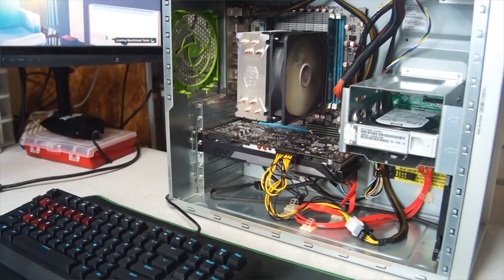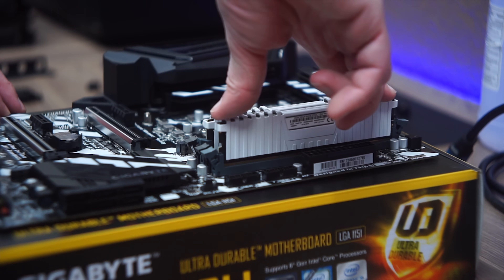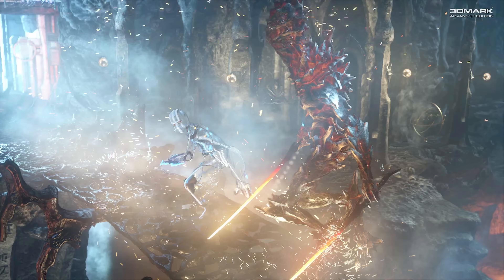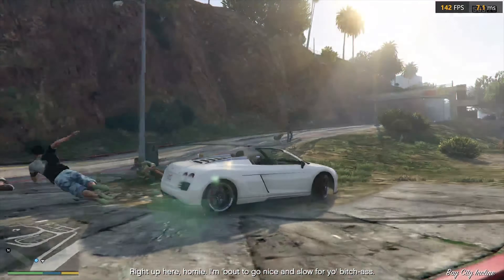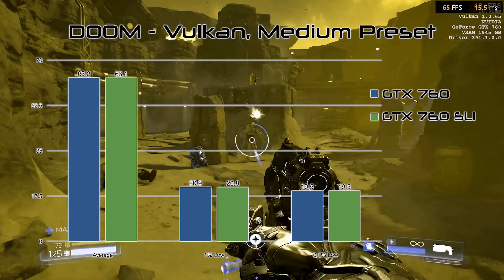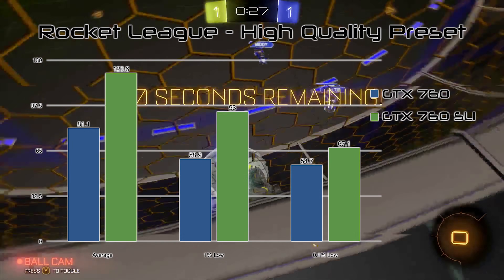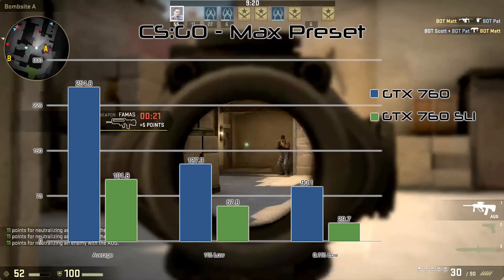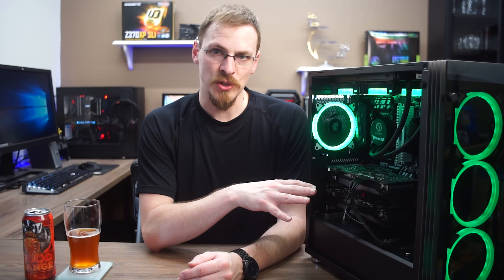Beat GPU Prices with SLI???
Make sure to watch this one through to the end...

Like most of you, I’m getting a bit fed up with the current market for graphics cards.  In my ever expanding quest to come up with a solution, I thought back to my average gamer’s PC, with its GTX 760… and thought…. That card on eBay is only around $75 right now.

If I had two of them, I could SLI them.  That should give me GTX 780 power or better, for considerably less money, right?!?

Daft Badger Brewing - Blood Orange IPA - 7.3%

The orange hits your nose as soon as you crack this beer open.  It's a strong citrus, but it's a deep, rich flavor.  It is still an IPA, but the hops aren't forward in the taste.  I can drink this beer any time, anywhere.

Today’s test bench is a Gigabyte Z370XP SLI motherboard with an i7-8700k, 16GB of 3200MHz Corsair Vengeance DDR4, and of course ,y 2x EVGA GTX 760 2GB SC cards.

All parts are running at their stock speeds.

Intel Core i7-8700k
Gigabyte Z370XP-SLI
16GB Corsair Vengeance LPX 3200MHz
Enermax RevoBron 600W 80+ Bronze

Is the performance up to par for modern games?